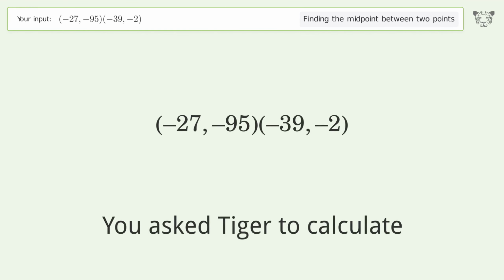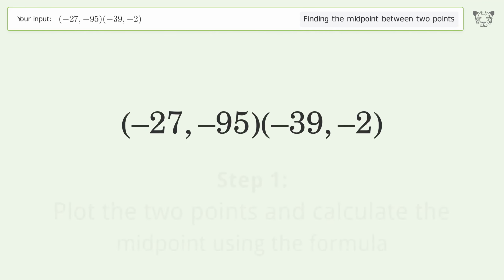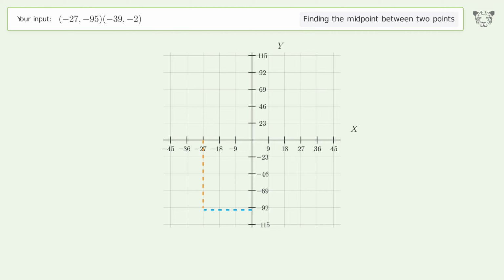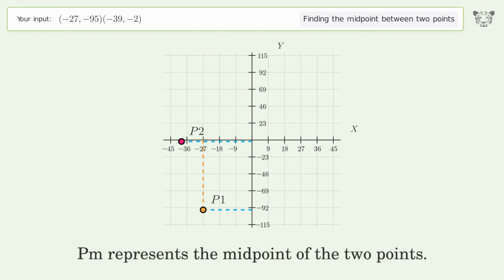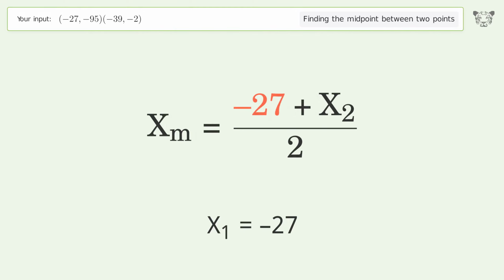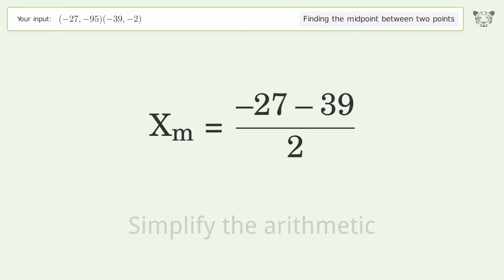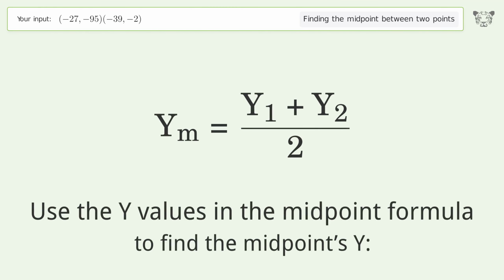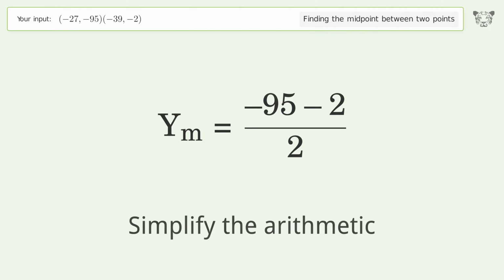Find the midpoint between two points p1 (-27,-95) and p2 (-39,-2): Step-by-Step Video Solution